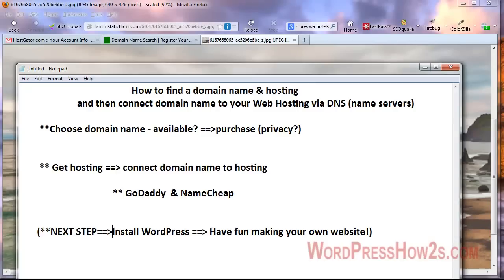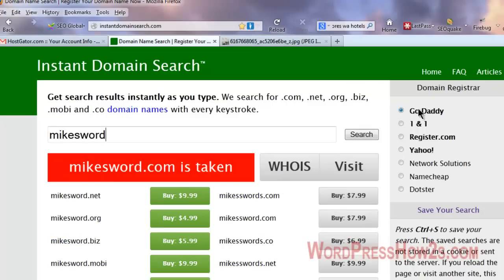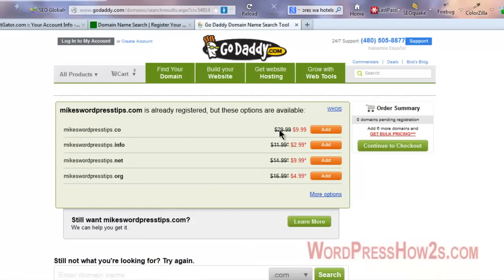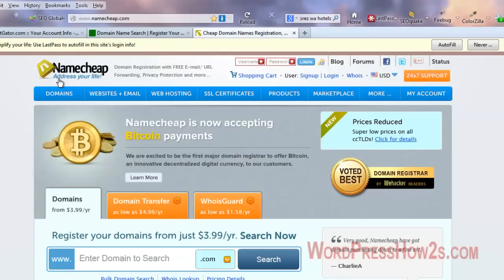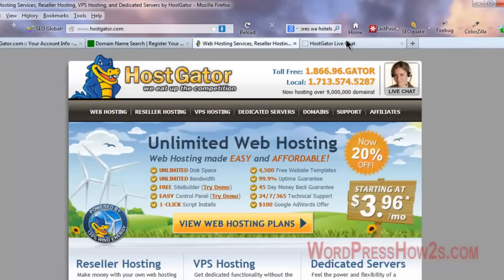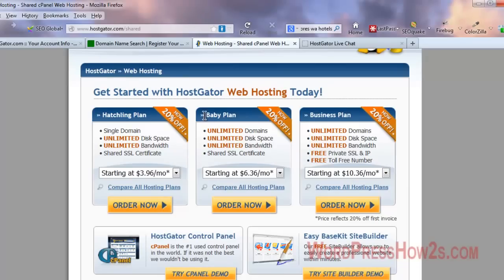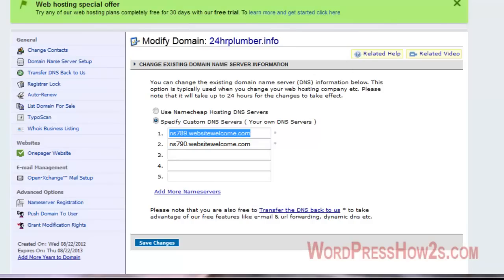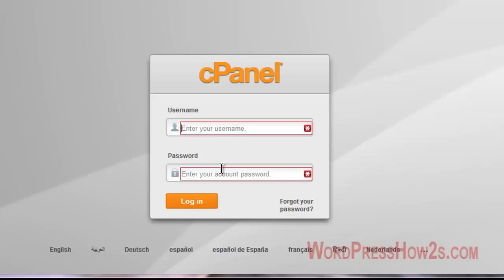How to Connect Your Domain to Your Web Host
How to Connect Your Domain to Your Web Host - Click here for more FREE WordPress tutorials and tips A short video that shows you how to quickly find an available domain name and web hosting, then connect them together via DNS name servers.

**If you prefer to pay monthly, first month for $0.01 - MIKEsave10

First thing you need to make a WordPress website is a domain name or web address. Find out if it's available, then purchase it, then get web hosting - a place to put your website files. I use and recommend HostGator - good company with very good support. Then you'll need to connect them together via the DNS name servers.

GoDaddy and NameCheap are where I buy most all of my domains for my websites, and clients sites. It's a simple process connecting your domain to your web host. You will need to go to have your name servers info, then go to your domain registrar and go through the steps. The you can begin installing WordPress on your HostGator account and making a website!

Related terms:
how to connect domain to website
How to Connect a Domain to your Website
Connecting Your Domain Name & Web Hosting
How To Connect Your Domain To Your Web Hosting Service
Connecting Your Domain to Your Web Host

After connecting your domain to your host, installing WordPress is a snap. It's a good idea to keep a text file of all your important info such as Cpanel login info, WP-admin login, etc...that makes things much simpler and more efficient than having to search all around for your passwords and such. So, whether you buy a domain name at Name Cheap or GoDaddy, and get hosting at Host Gator or not, having your important website info easily available will make the process much smoother. Hope you enjoyed learning how to connect your domain to your web host. have fun!